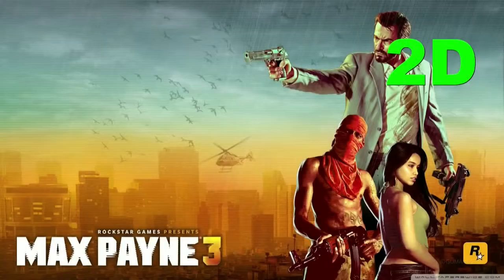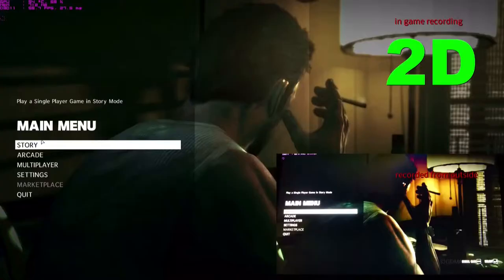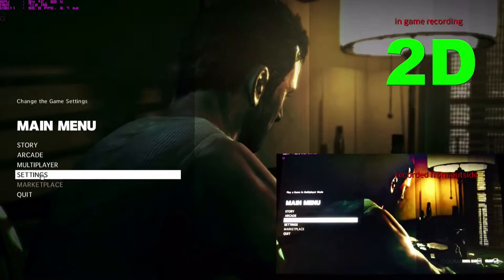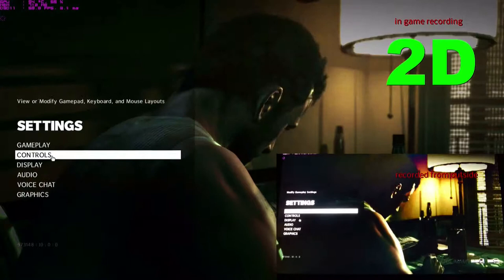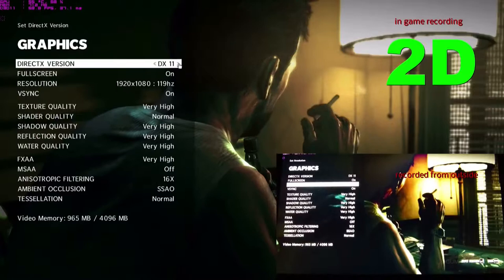GTX 780m - 120Hz 3D Display - 2D 3D gaming - Max Payne 3